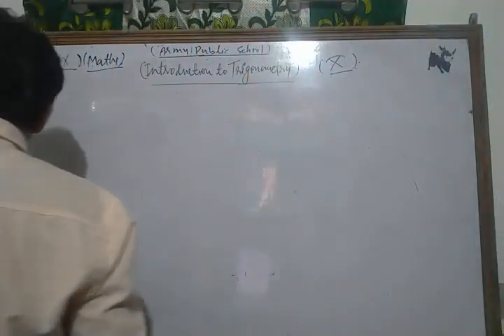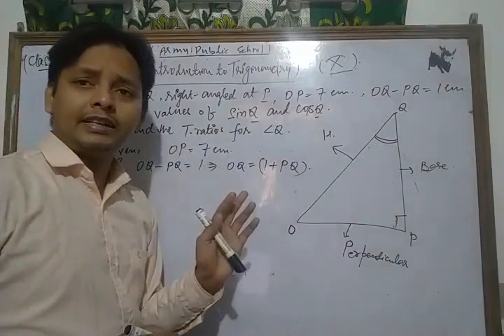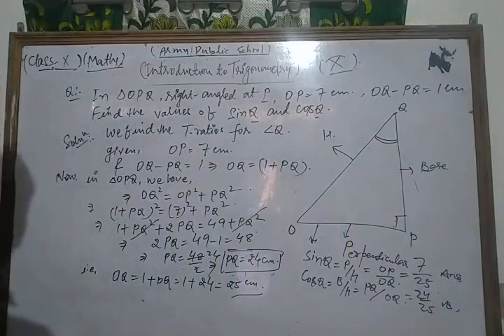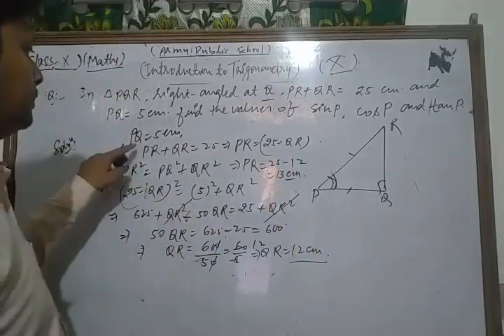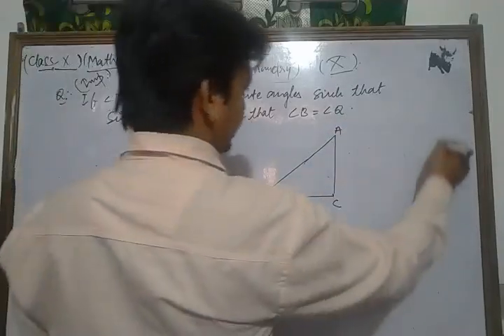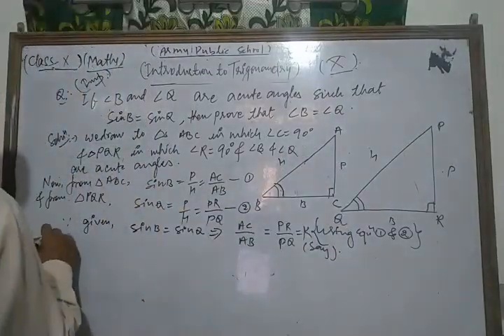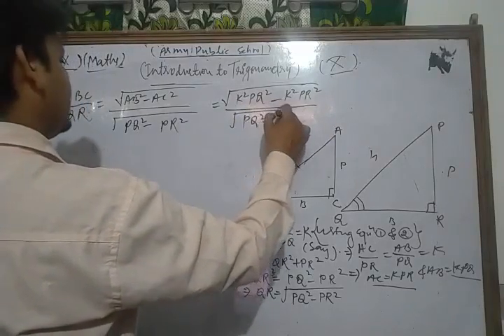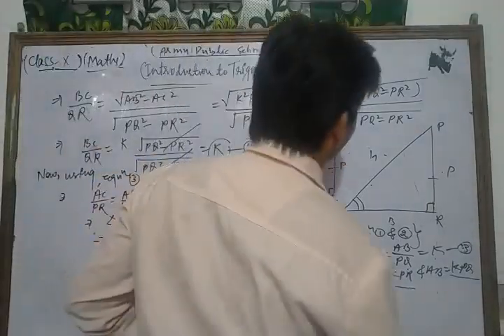Class X Maths 12 05 2021 by Mr SARFARAZ AHMAD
Class X Maths 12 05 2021 by Mr  SARFARAZ AHMAD Introduction to Trigonometry